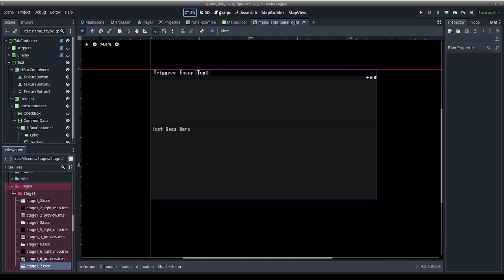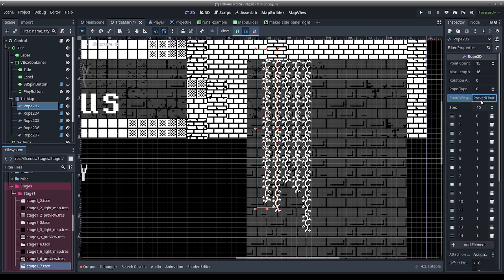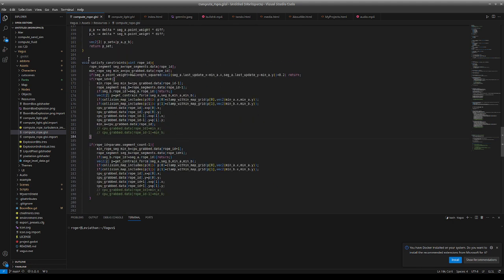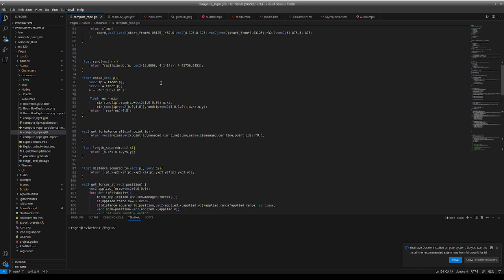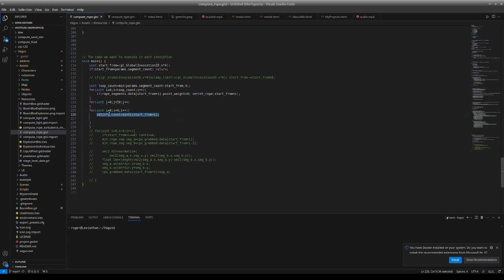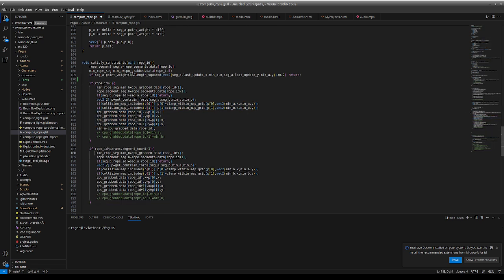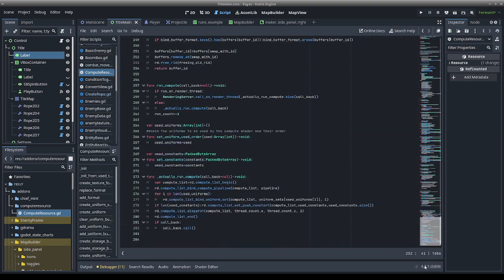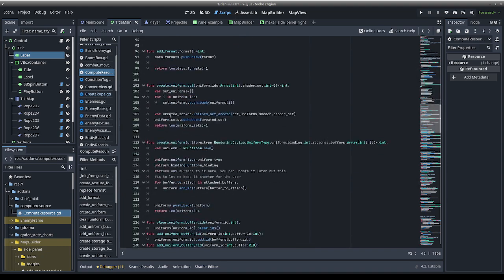Vagus Devlog #4 (explaining the rope physics in-depth, will be technical)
cause a lot of people seem to take interest in how it worked, thought i might as well explain it.

00:00 Boring
01:00 how the rope is stored and managed
01:45 The Compute Shader. how it stores and manages data.
03:05 movement using verlet integration
04:15 the way i fake collision checking
06:00 constraining the points together
08:20 tangent explaining how i update the collision map
08:50 the code that handles managing my compute shaders
11:05 showing the code in action